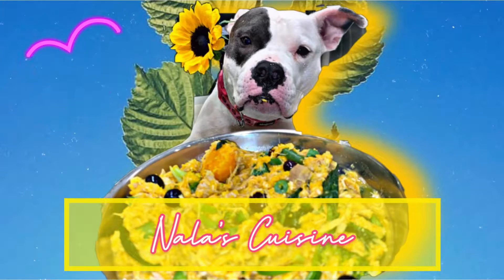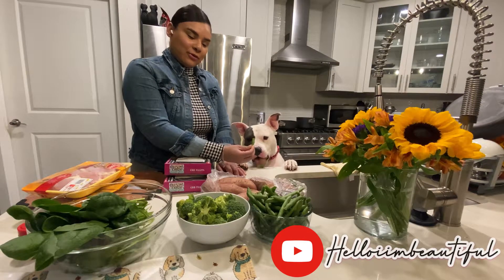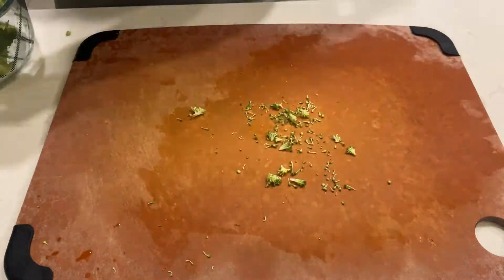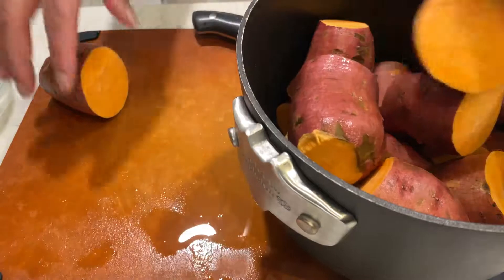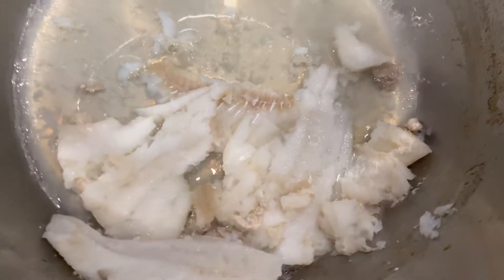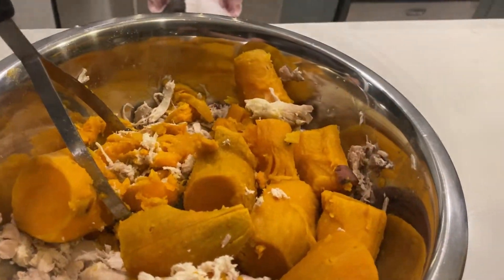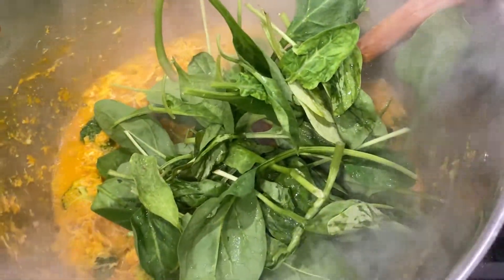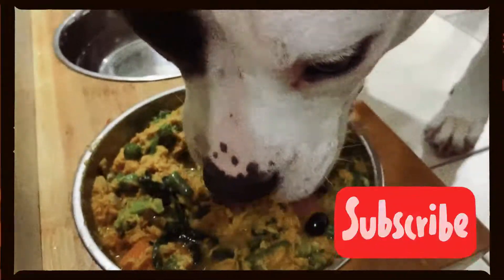Nala's Cuisine: EASY Homemade DOGFOOD (chicken and Fish)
Ingredients:

1 Bunch of fresh Spinach
1 1/2LB of Green Beans
2 Broccoli  Florets
5 Sweet Potatoes
1 Container of Blueberries
 2 Packets of Chicken Thighs
2 Packets of COD Fish
Tumeric (Powder Form)
If you want more food add more ingredients. Pack, Freeze, and SAVE!
Please make sure to consult with your fur baby's Vet before feeding it any of these listed ingredients.